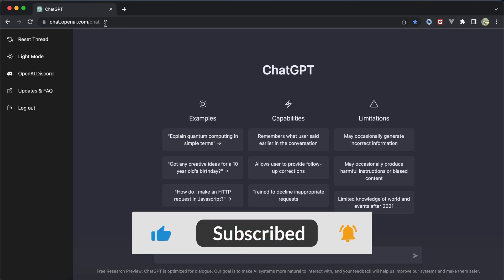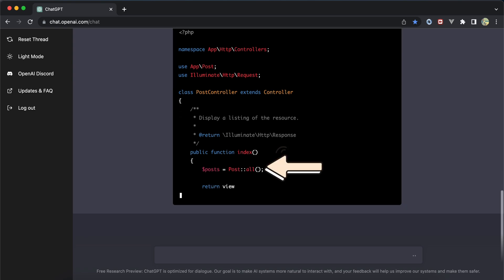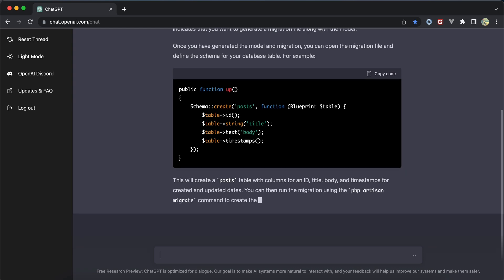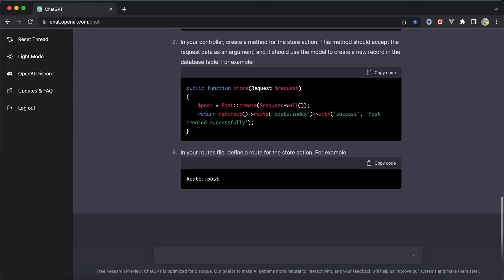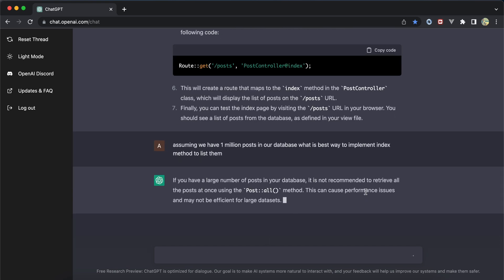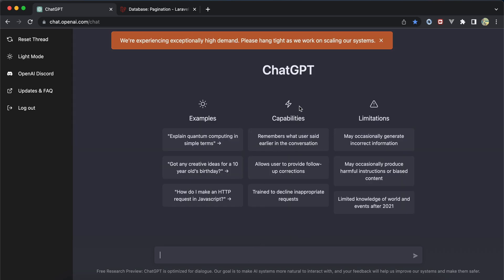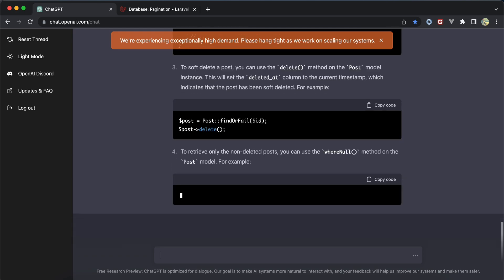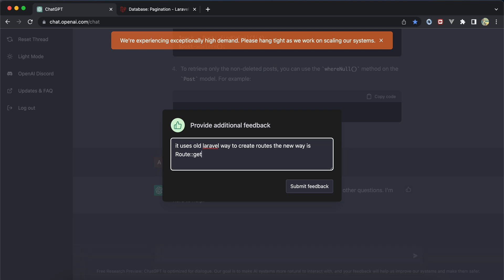I tried Laravel and chat GPT by building simple CRUD